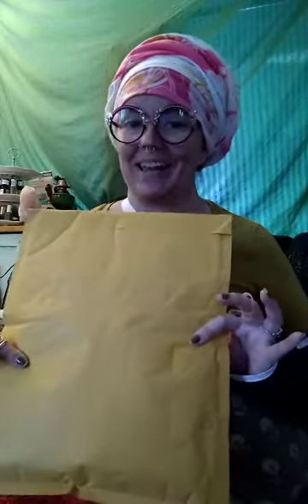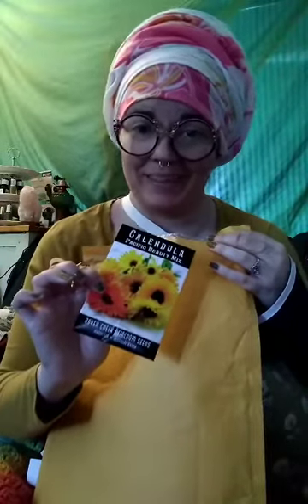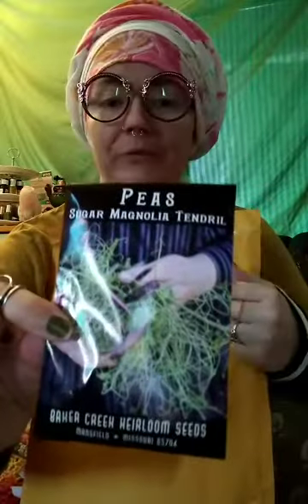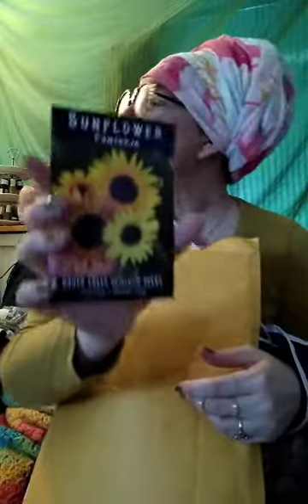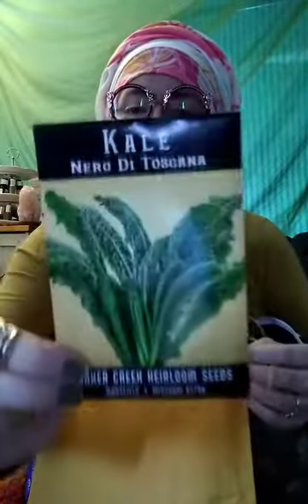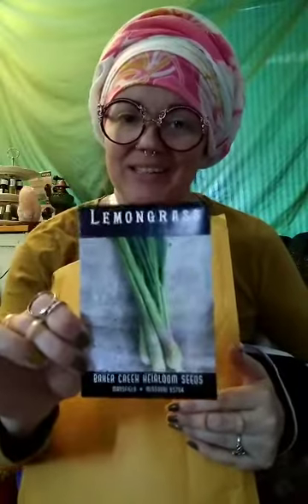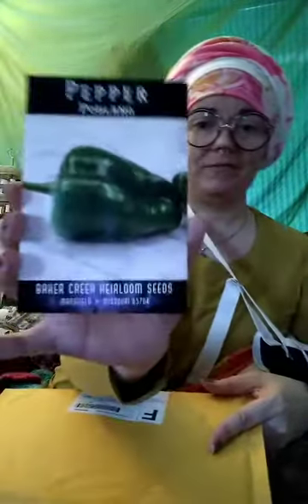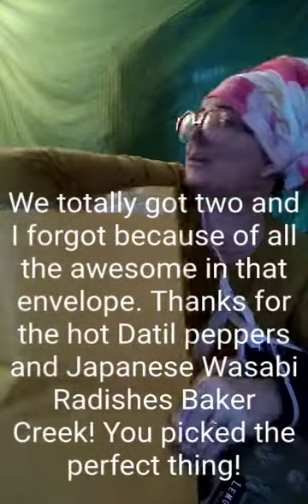Baker Creek Ukraine Fundraiser Seed Unveiling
Unveiling and discussing massive Baker Creek seed order to support humanitarian aid to Ukrainian refugees. 100% of the sales during the fundraiser went to organizations providing aid and $1.6 million was raised by their customers.